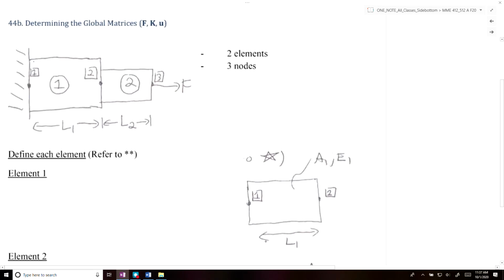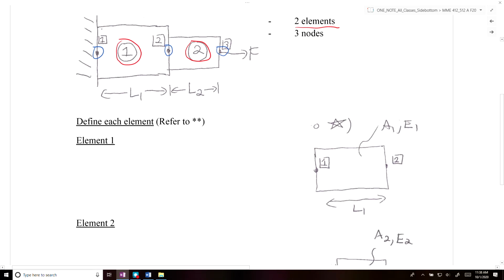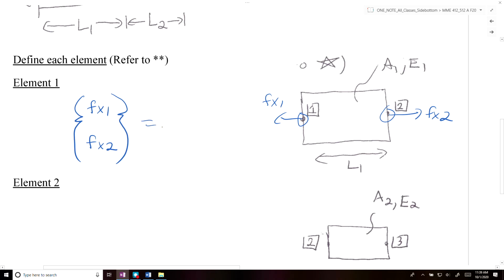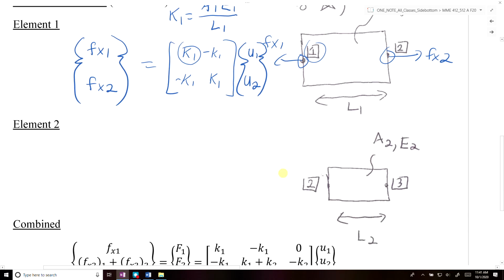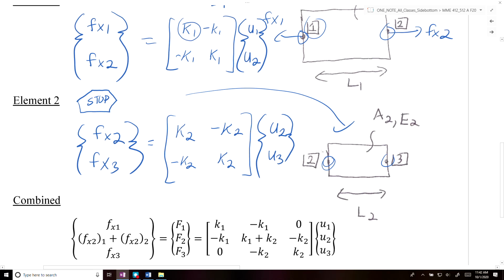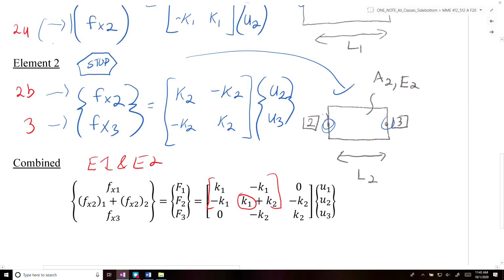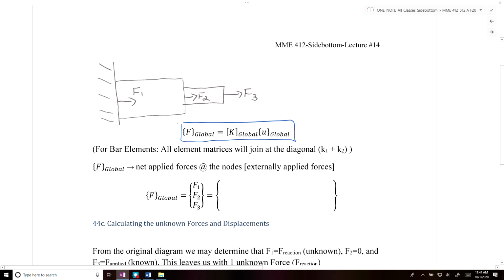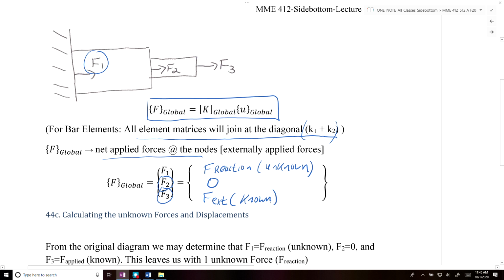MME 412_512-L14-44b Determining the Global Matrices (F,K,u)